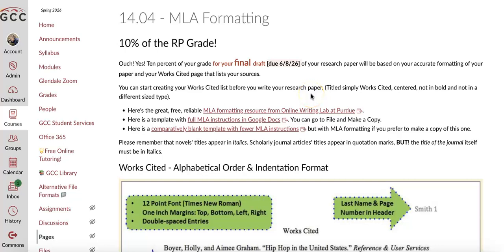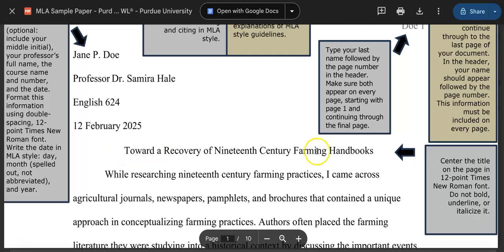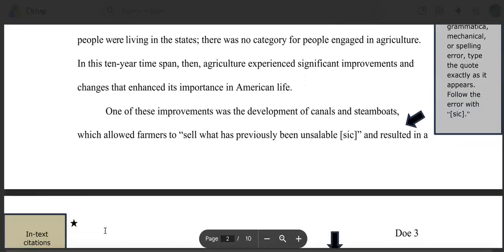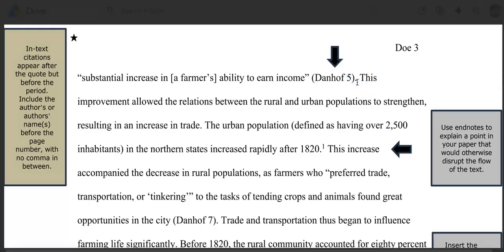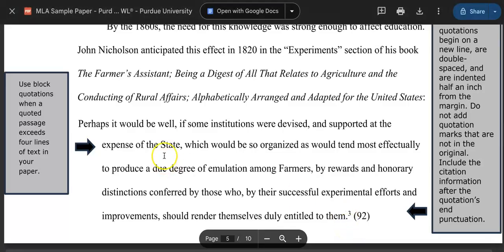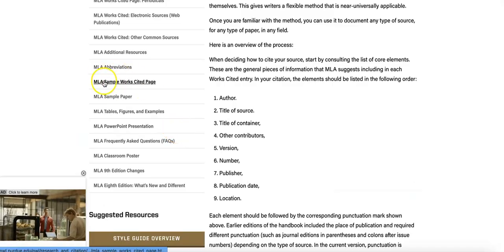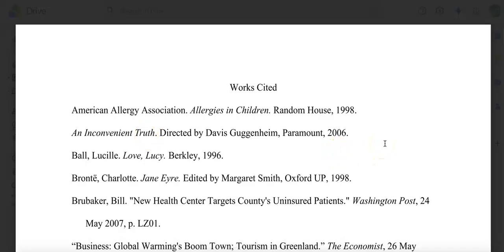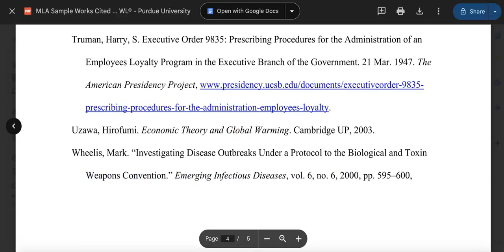MLA Formatting & Wørks Cited